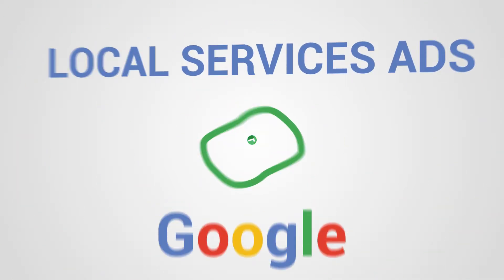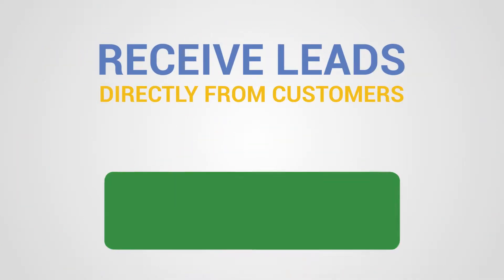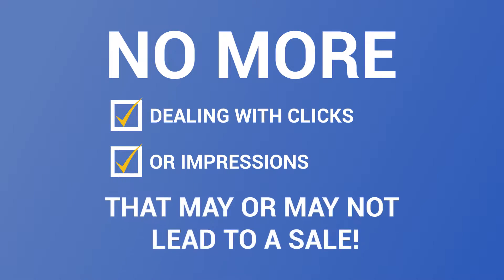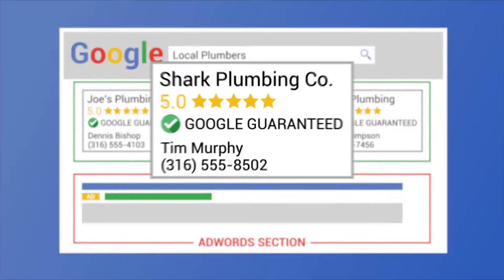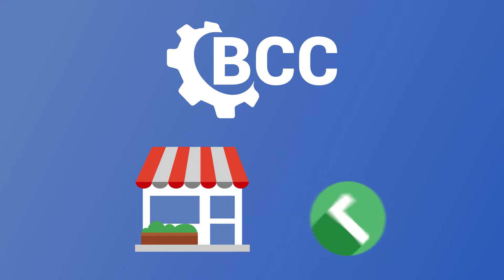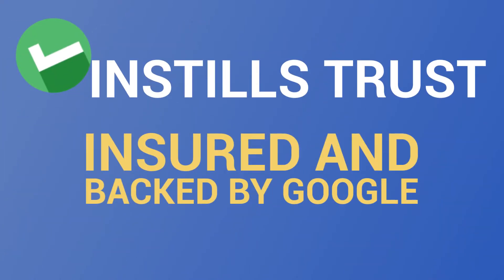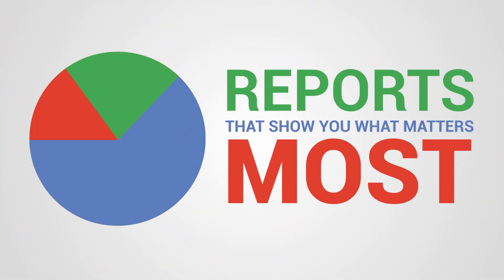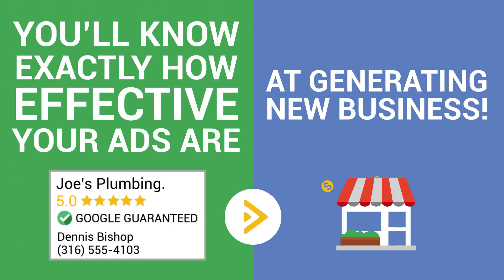Google Local Services Ads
With Local Services ads from Google, you can receive leads directly from customers looking for the services you offer.
Local Services ads appear at the very top of Google search pages, above the Adwords section and come with the reputable Google Guaranteed badge. Get started today and take full advantage of Google's new Local Services ads